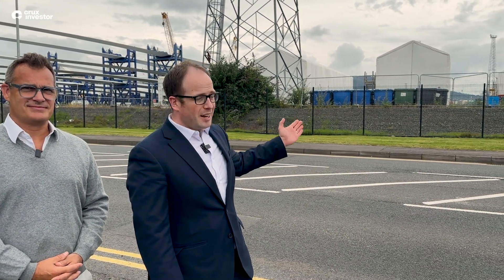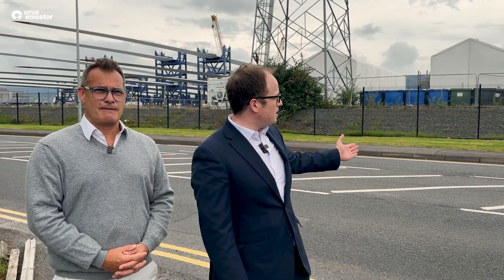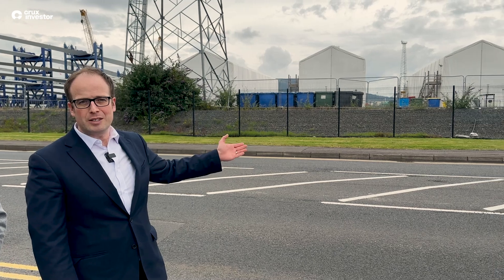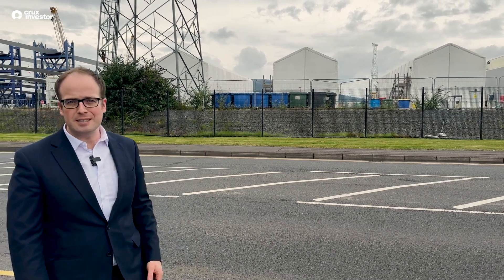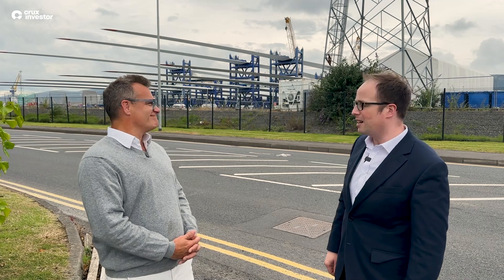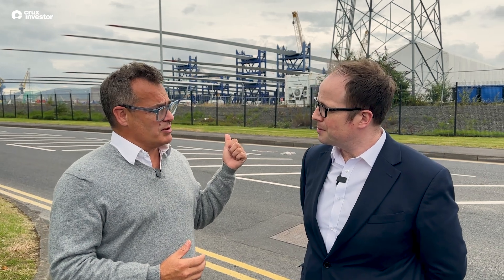Ionic Rare Earths (ASX:IXR) - Spearheading Rare Earth Recycling in Belfast's Green Energy Hub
Thomas Kelly, Director of Operations at Ionic Technologies, provides an insightful overview of the company's role in Belfast's emerging green energy ecosystem. Situated within the Belfast Harbour Estate, Ionic Technologies is at the forefront of rare earth recovery through magnet recycling, capitalizing on the growing offshore wind industry in the region. Kelly highlights the company's progress in producing high-purity rare earth oxides, including neodymium-praseodymium (NdPr), dysprosium, and terbium, from recycled wind turbine magnets.

The interview delves into the substantial support Ionic Technologies has received from UK government bodies, including the Advanced Propulsion Centre and Innovate UK, underscoring the strategic importance of rare earth recycling for the country's critical mineral supply chain. Kelly emphasizes the company's rapid technological advancement, its collaboration with industry partners like Ford, and its ambitious plans to scale up operations. With a target to commercialize their technology within two years, Ionic Technologies aims to play a crucial role in meeting the European Union's goal of 25% recycled content in rare earth magnets by 2030, significantly up from the current global recycling rate of around 1%.